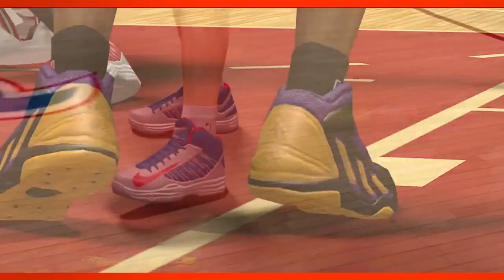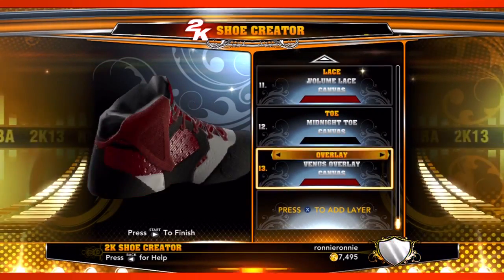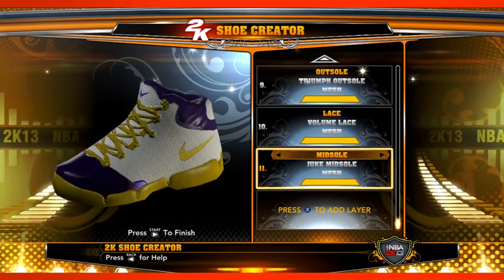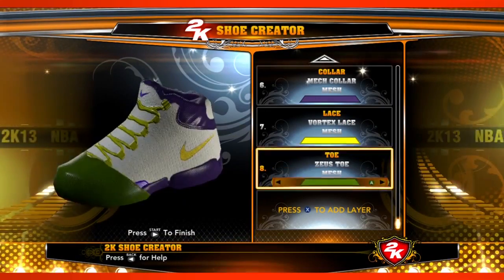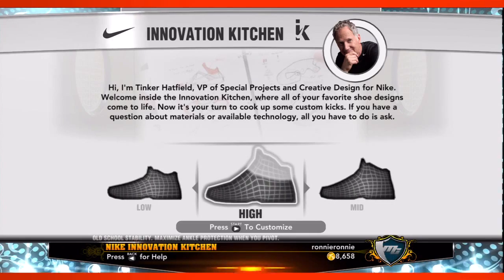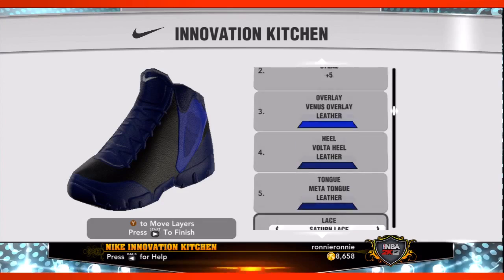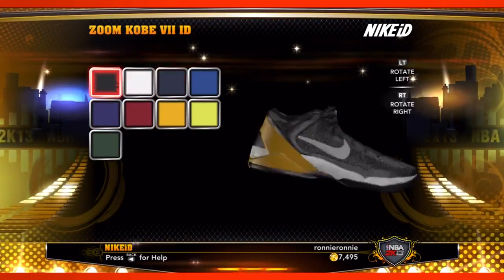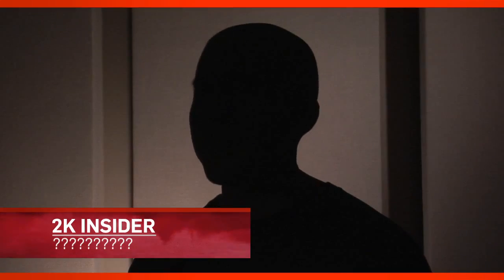NBA 2K13 Developer Insight #6 - Shoes | New Nike Integration | Many Styles & Attribute Boosts